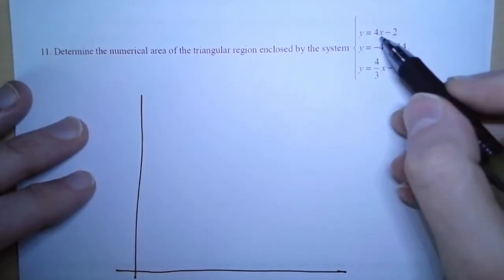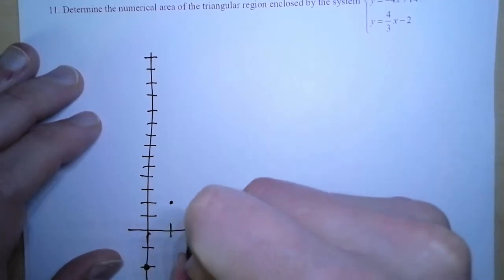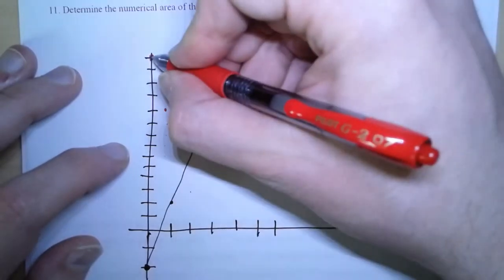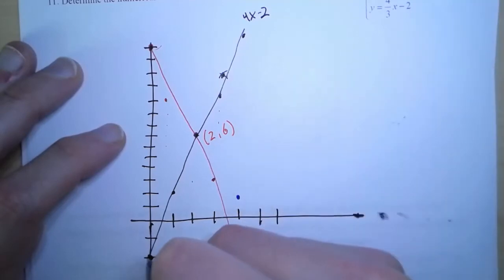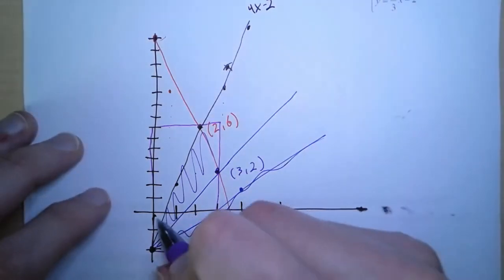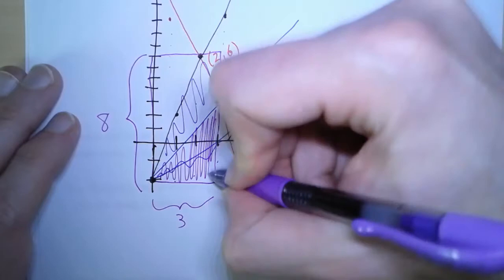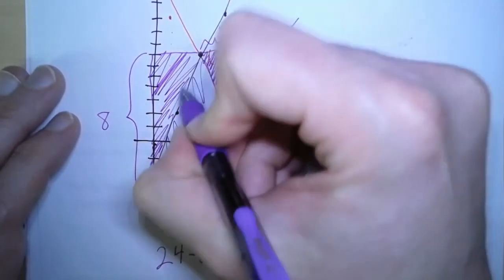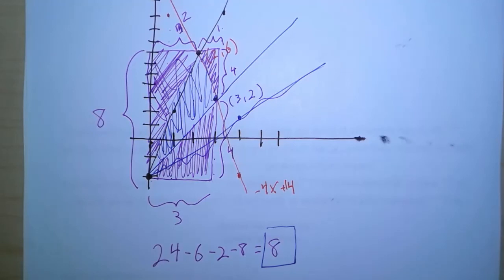ICTM 2017 State A AA Algebra 1 Question 11